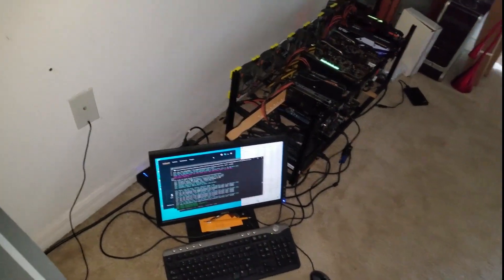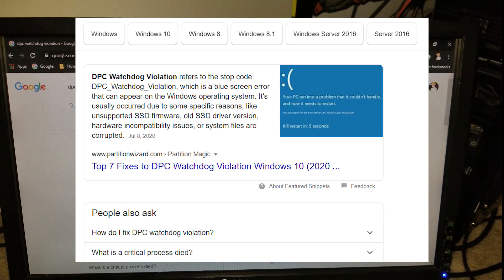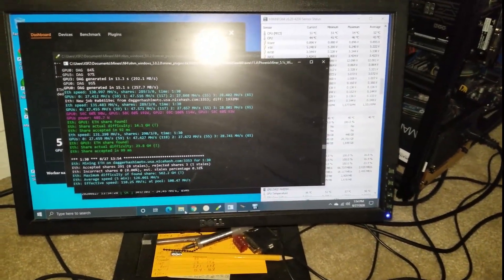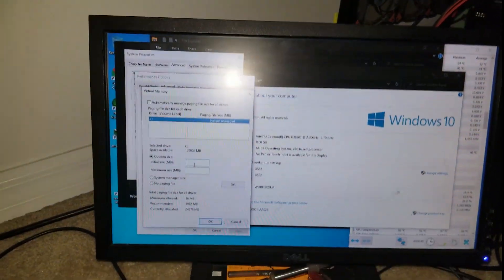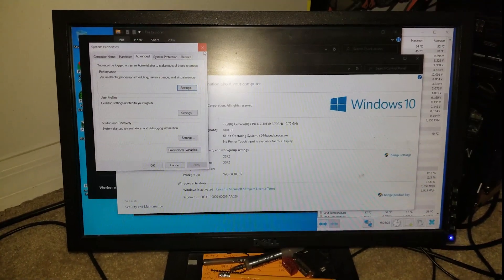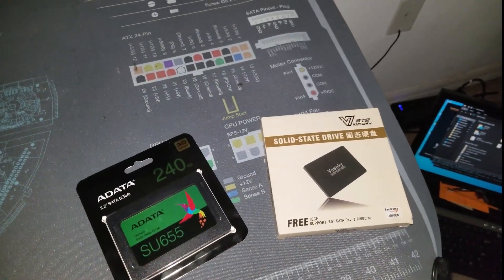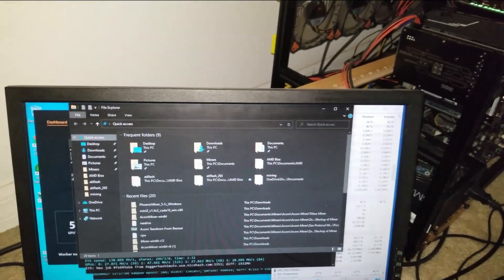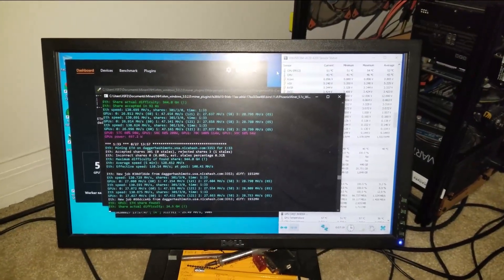DPC Watchdog Violation - Vaseky V800 BSOD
I bumped into the DPC Watchdog error recently and wanted to share my experience and thoughts. As well as what I did to resolve, a second video will be coming out soon, that compliments this one. Showing how to swap a hard drive or SSD with minimal downtime, keep an eye out for that. Take care

DPC Watchdog Violation (error code: DPC_Watchdog_Violation) is a common issue in the Windows operating system. It's occurred due to some specific reasons, like unsupported SSD firmware, old SSD driver version, hardware incompatibility issues, or system files are corrupted.

Asus B250 Mining Expert Motherboard:

Nvidia GTX 1070 (Zotac Mini):

AMD RX 580 (Sapphire Pulse):

AMD RX 5700 - Top model picks - Sapphire Pulse, PowerColor, Gigabyte:

EVGA 600w ATX Powersupply:

XBERSTAR 1200w/750w Breakout Board:

Bundled S-Union 6 pin to 6+2 pin cable + Breakout Board:

Deep in The Mines Four 18AWG PCI-E 6pin to Dual 8-pin splitters:

PCIE Riser 1x to 16x Powered Risers:

1 PCIe x 1 to 4 USB Type A splitter adapter: